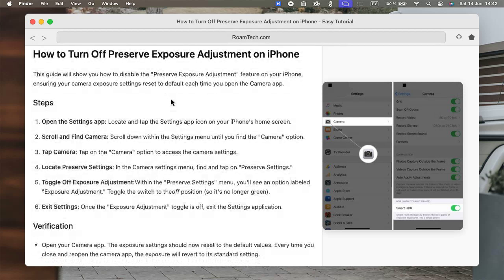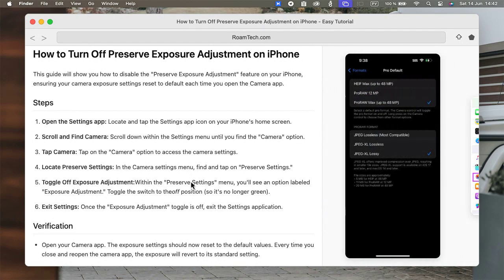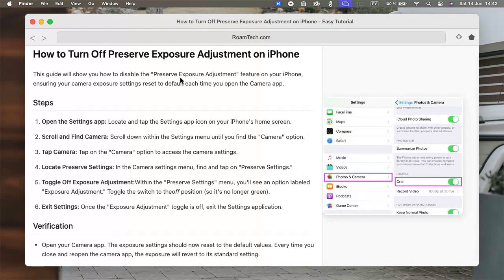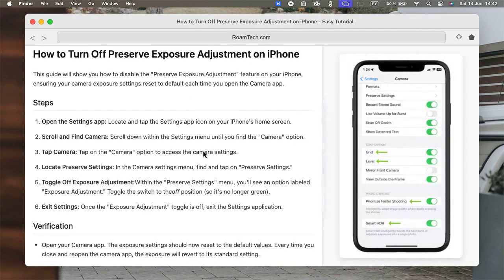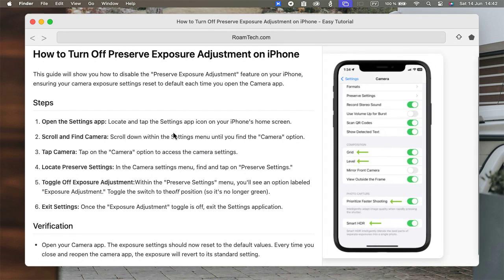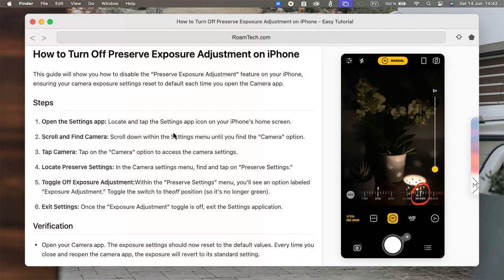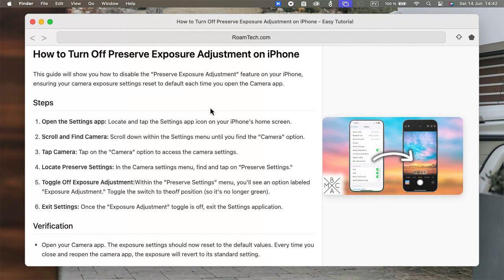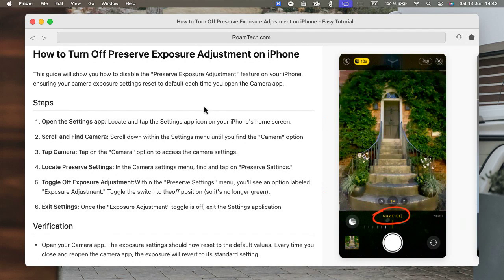How to Turn Off Preserve Exposure Adjustment on iPhone Easy Tutorial